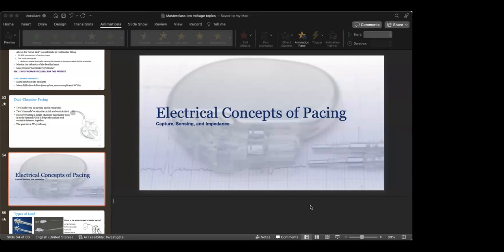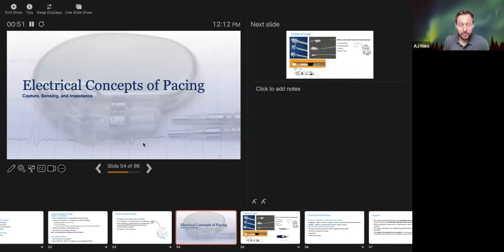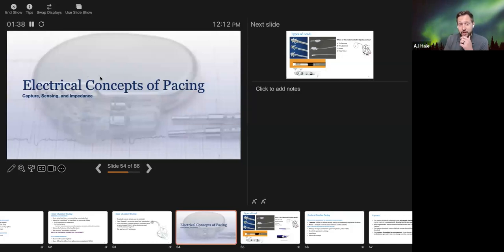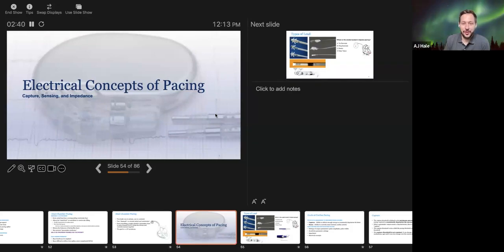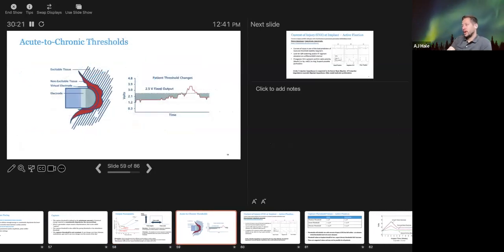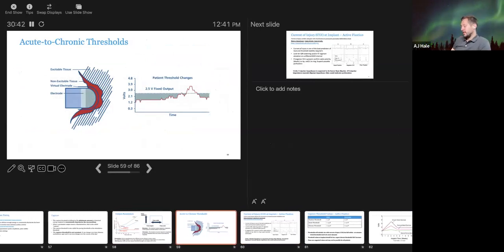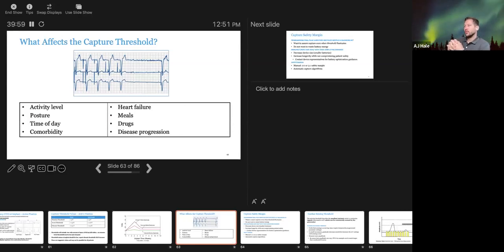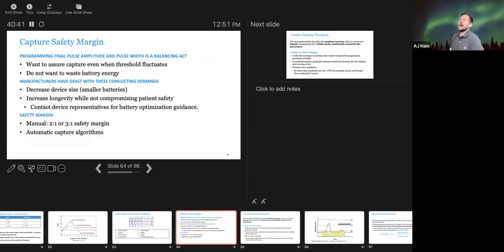Ep5 Electrical Concepts in Cardiac Pacing - CVEF - Cardiac Device/EP Lecture Series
Electrical Concepts in Cardiac Pacing - AJ Hale, CCDS, Cambridge, USA
The Dennis and Jane Reese Foundation
Moderator: Elvis Osabaye

**We apologize the recording format wasn't ideal. We will work to optimize this on future lectures for those tuning in on youtube.

This Sunday's talk continues our refocused lecture series aimed at building cardiac electrophysiology and device knowledge through progressive, structured lectures.

This series aims to explore fundamental cardiology and electrophysiology principles while contributing to the development of burgeoning cardiac rhythm management programs worldwide, considering the context, limitations, and the specific patient populations in order to enhance their capacity and effectiveness.

If you would like to know how to get involved in teaching, learning, or supporting burgeoning EP/CRM programs around the world please reach out!